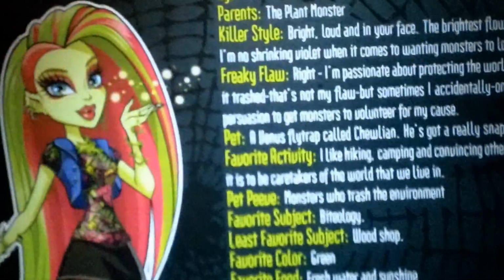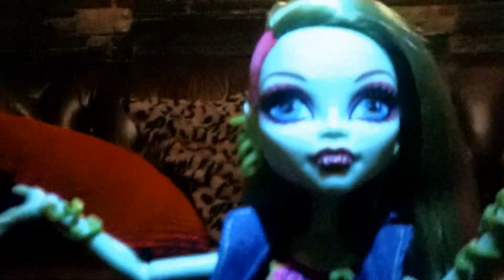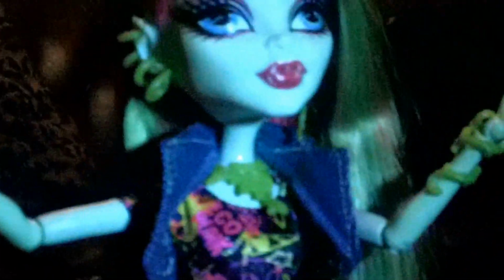Monster High - Venus Mcflytrap Doll Review